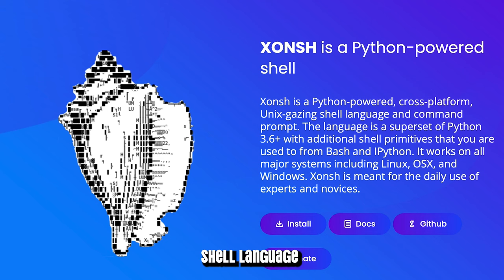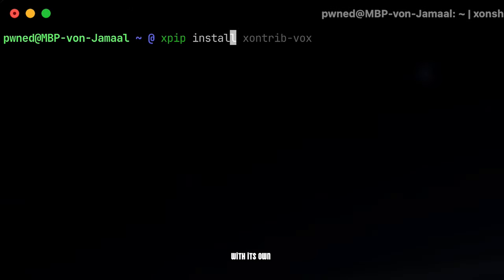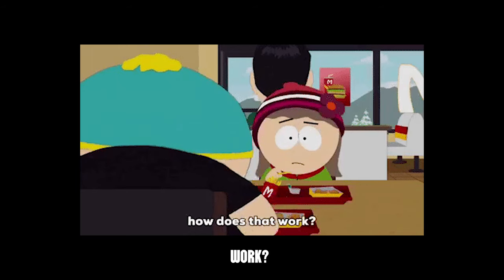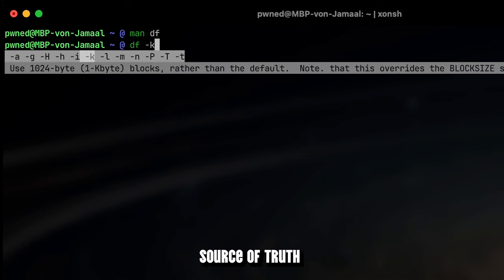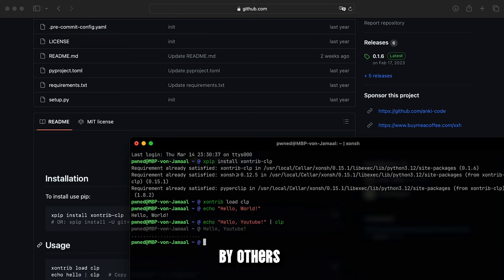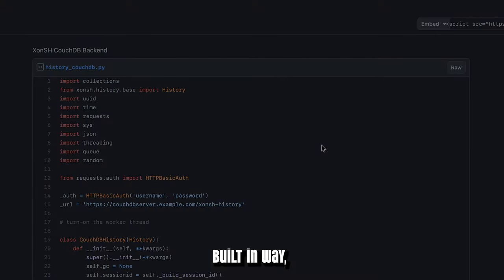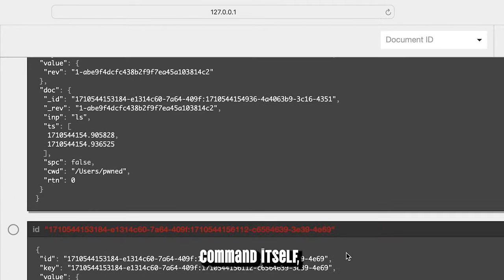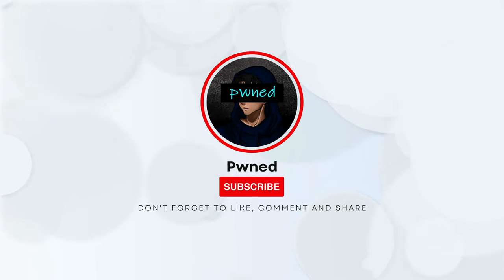XonSH: Your Next-Level Shell Experience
00:27 Chapter 1: Writing Python Right in the Shell
01:16 Chapter 2: Combining Shell with Python Commands
01:54 Chapter 3: Easy Configuration
02:13 Chapter 4: Auto Completion
02:55 Chapter 5: Xontrib & Plugins
03:56 Chapter 6: Custom (History) Backend(s)

🚀 Welcome to the journey into the dynamic world of XonSH! Join us as we delve into the realm of next-level shell scripting and discover the boundless possibilities of Xonsh, a Python-powered shell that's redefining the command-line experience.

🐍 With Xonsh, coding meets efficiency in a seamless fusion of Python and shell scripting. In this video, we'll guide you through harnessing the full potential of XonSH, from its intuitive Python integration to its customizable syntax and powerful scripting capabilities.

💡 Learn how to elevate your workflow with Xonsh's innovative features, whether you're a seasoned developer seeking greater efficiency or a curious beginner eager to explore new horizons. Say goodbye to mundane shell interactions and hello to a world of streamlined coding with XonSH.

🔧 Throughout the video, we'll provide step-by-step insights and practical tips on mastering Xonsh, making it accessible for both beginners and experienced shell users alike. Whether you're a coding enthusiast, a sysadmin, or anyone looking to enhance their command-line skills, this video is your gateway to unleashing the full potential of Xonsh.

🌐 Join us on this exhilarating journey of discovery and empowerment as we unlock the secrets of XonSH and revolutionize the way you interact with your terminal.

👍 If you're excited to embark on this Xonsh adventure, don't forget to hit the like button, subscribe for more captivating content, and ring the notification bell to stay updated on our shell scripting explorations. Share your thoughts, questions, and experiences in the comments below – let's build a thriving XonSH community together!

🚨 Ready to revolutionize your command-line experience? Let's dive into the world of Xonsh and elevate your coding game to new heights! 💻✨

☛ Your Likes, Comments, and Subscriptions Inspire me!!!